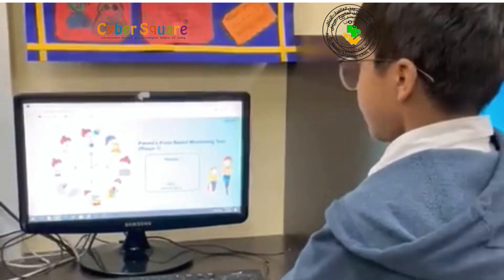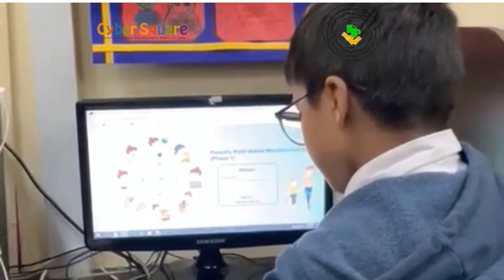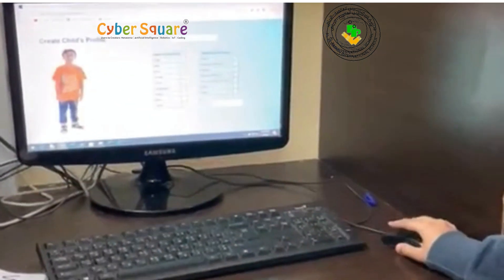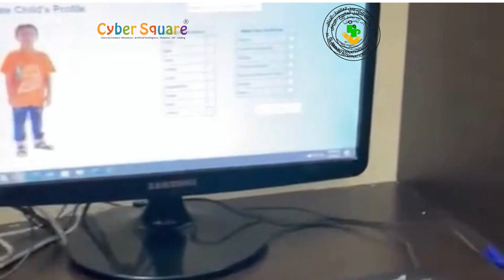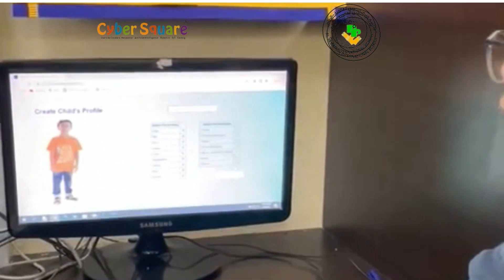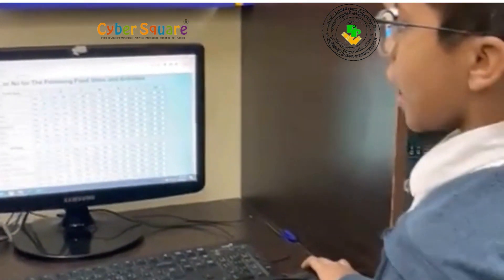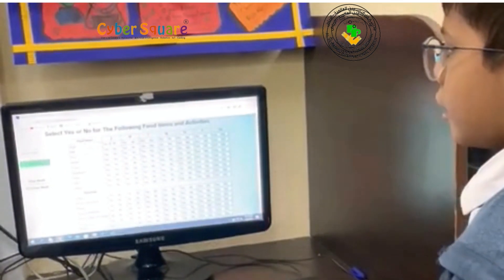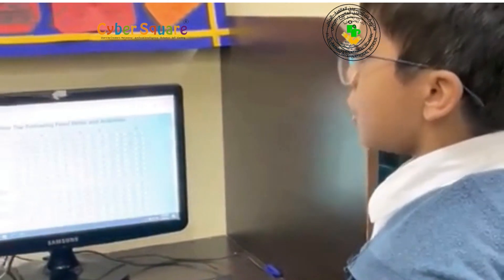Website helping parents to adopt healthy habits for their kids | Cyber Square Digital Fest 2022-23.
Please take a look at the website helping parents to adopt healthy habits for their kids.

Welcome to Cyber Square Digital Fest 2022-23 at Al Yasmin School! The CS Digital Fest is an excellent venue for talented students to showcase their outstanding projects. From smart devices to innovative mobile apps, these projects demonstrate the creativity and technical skills of the next generation. Take a look at the video to visualise the amazing project our students have accomplished. We are so proud of them and can't wait to see what they accomplish in the future.